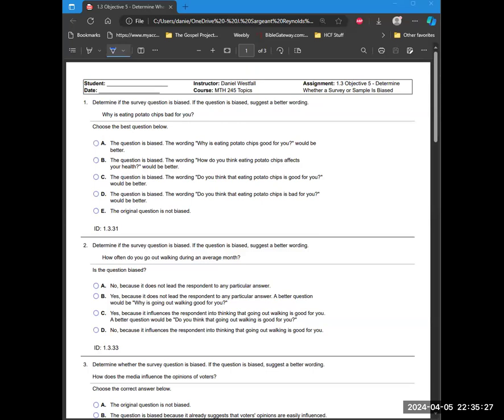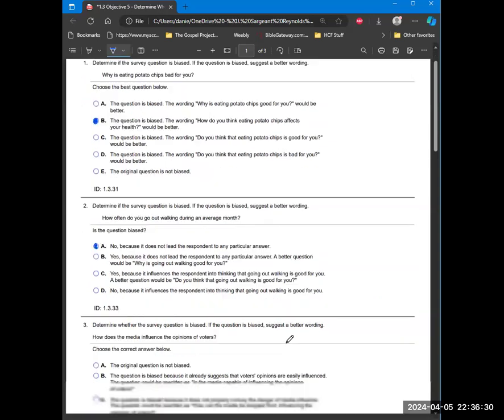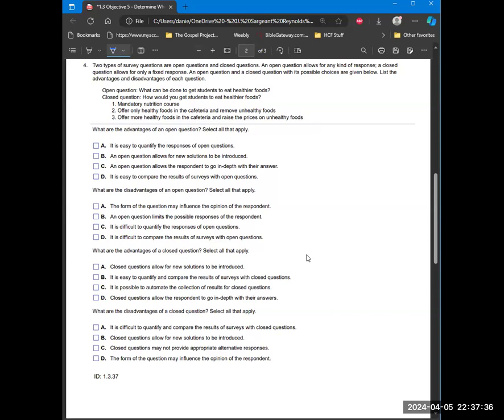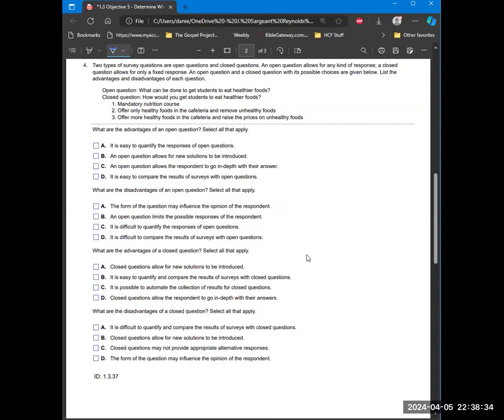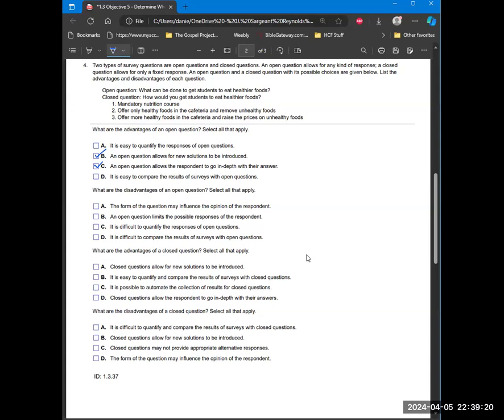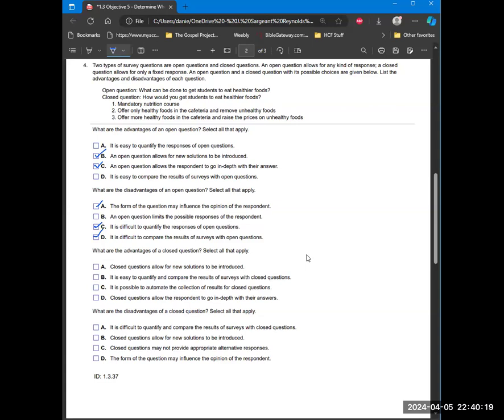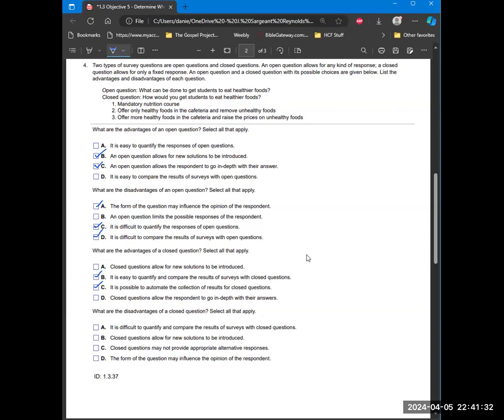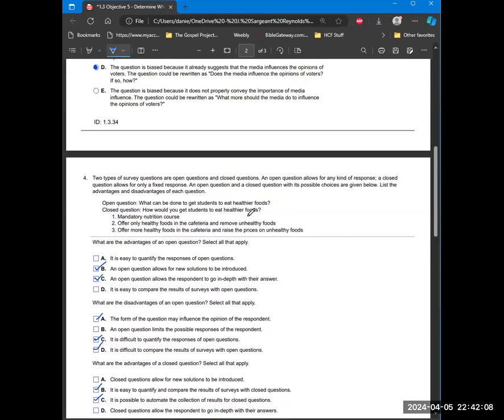MTH 245 1.3 Objective 5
1.3 Objective 5 - Determine Whether a Survey or Sample Is Biased